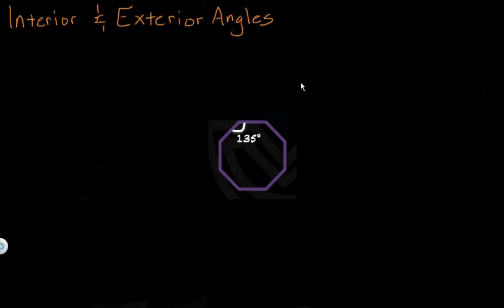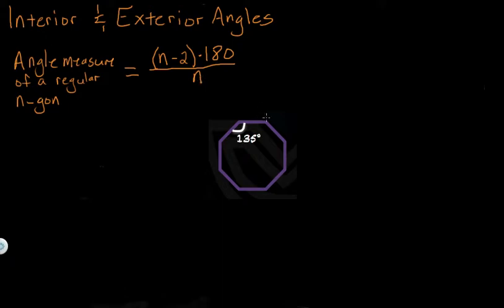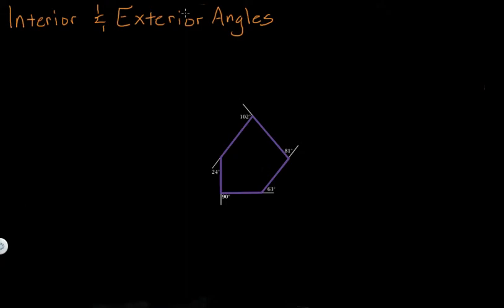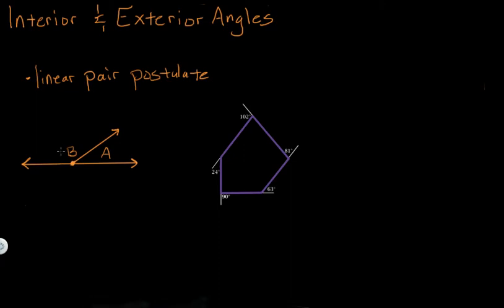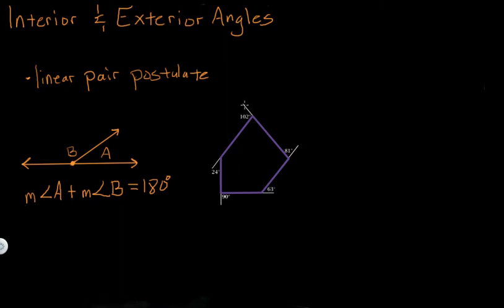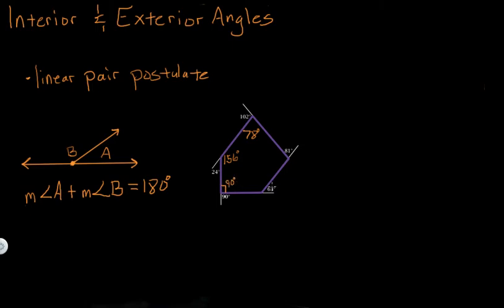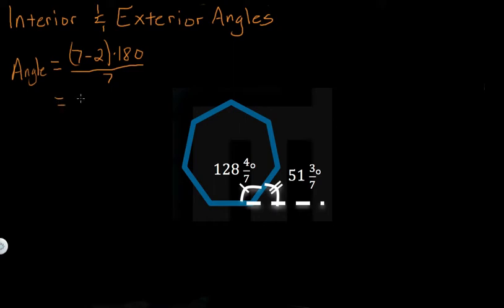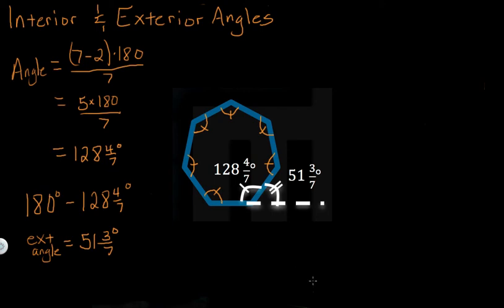Interior & Exterior Angles.